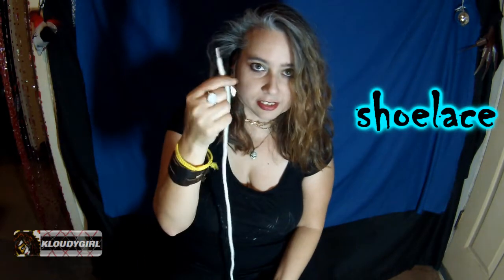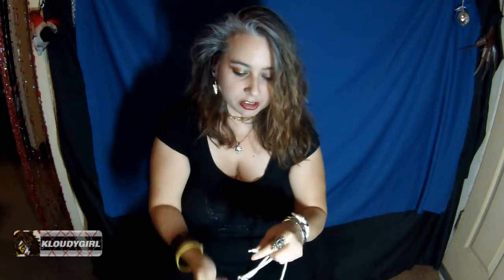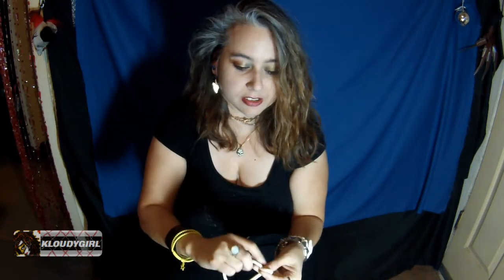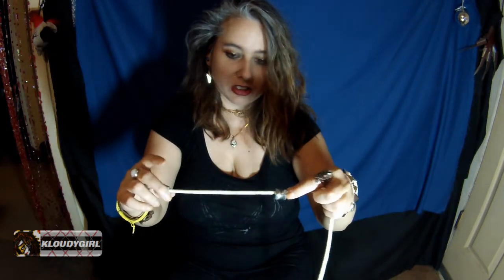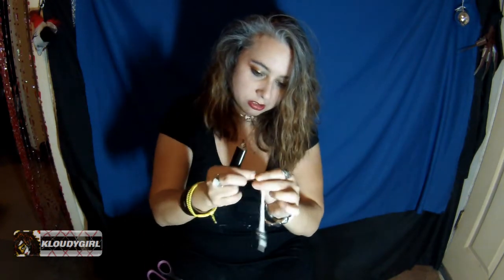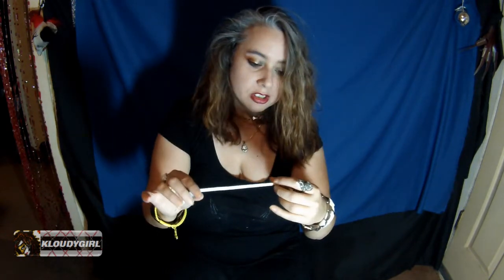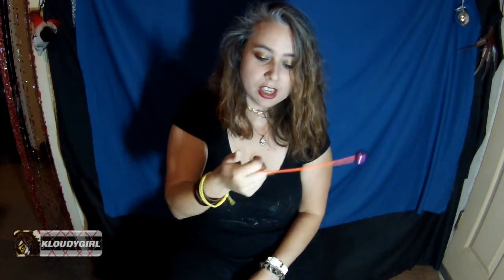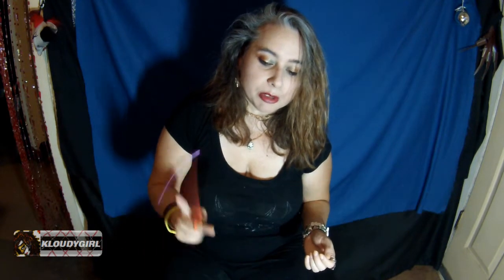the ins and outs of begleri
so i decided to make a video that goes over sum simple and easy things u can work on as ur getting into begleri. may it b ur first time ever seeing this toy, or ur already a novice and having trouble. this video is basically meant to give u a few tips, encourage the discovery experience that goes along with learning a new skilltoy, and hopefully it helps u out if lets say ur stuck. in this video i go over a few basic moves: rebounds, wraps, rolls, ladders, introduction to 2hand style, and general basics u can work on to improve ur play style. if ur in need to make a DIY set i go over the easiest way to do that. i also go over techniques u can use that may help out on timing, muscle memory, sense of touch, and getting over that pesky learning curve that may hinder or otherwise b blocking u from advancing. i touch on the concept of flow, the history of begleri, my personal skilltoy history and how i got into playing begleri myself.
really hope this video can inspire u and help u become a well rounded player in a shorter span of time by approaching begleri in a non conventional way. we all have our individual style and we each can bring sumthing new to the discovery of learning to play begleri. keep slangin~

shout outs to: mitch, phil and david shyguy from Begleri Enthusiasts Hangout on fb =

edit.film. cLaudiayvette

*mad luv goin out to erica brito for inspiring me 2 do this video